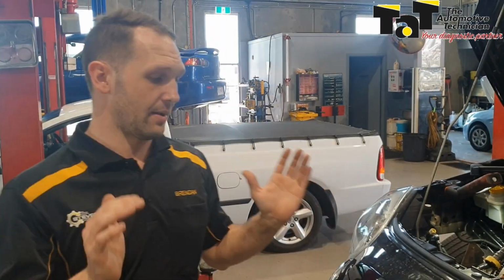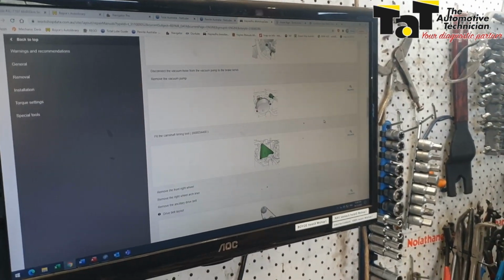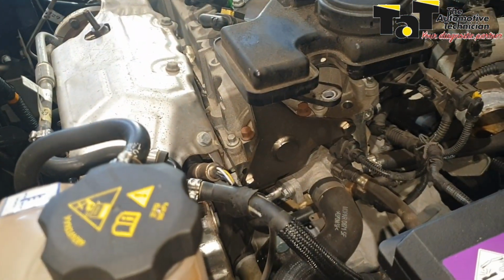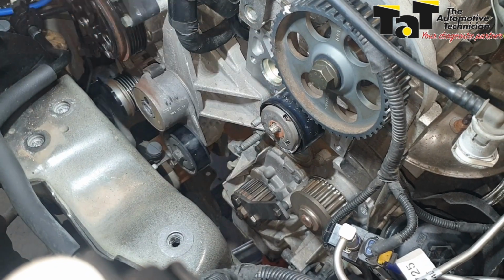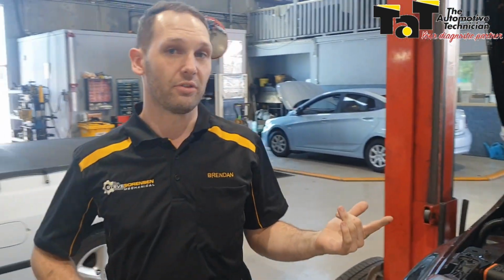Mechanic tool hire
With the modern vehicle requiring so many vehicle specific tools to carry out various repairs or even service operations, we think tool hire schemes like Mechanics Tool Hire are a viable service to secure new business or keep existing customers in house.